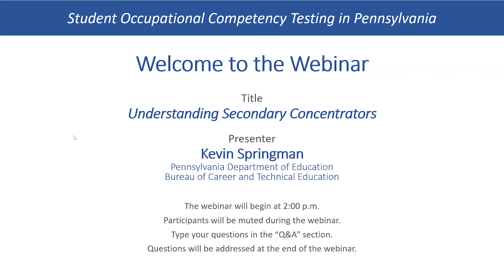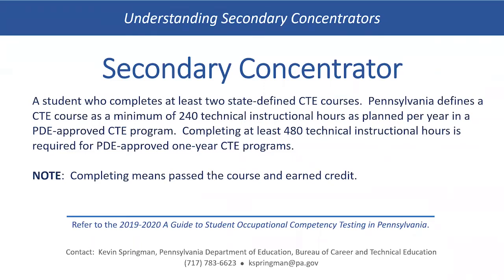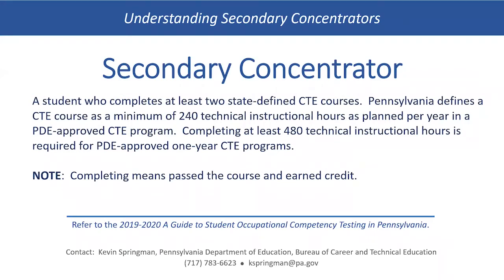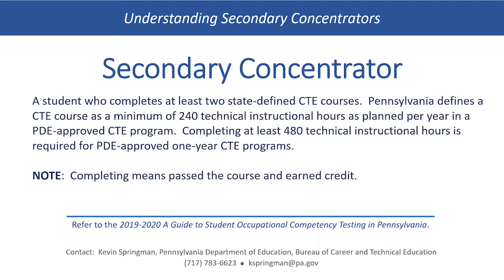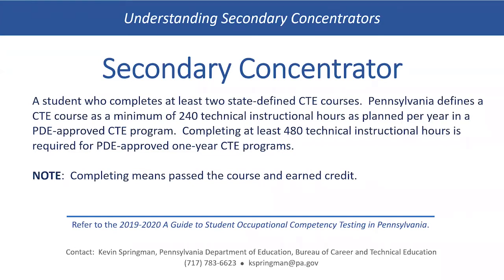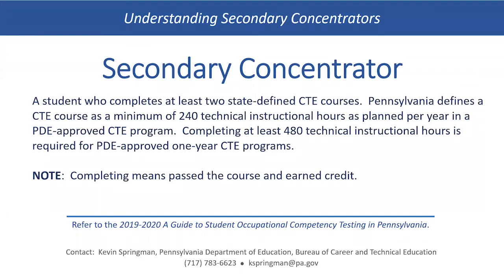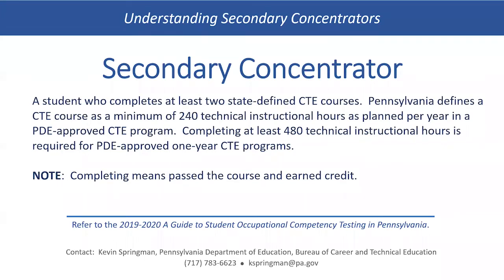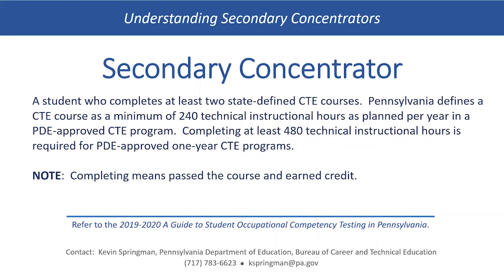Understanding Secondary Concentrators